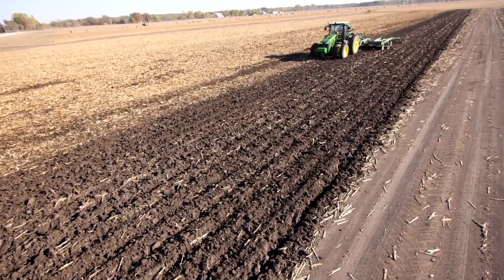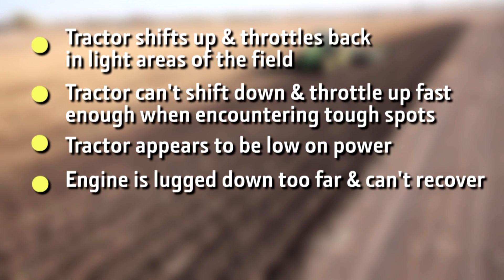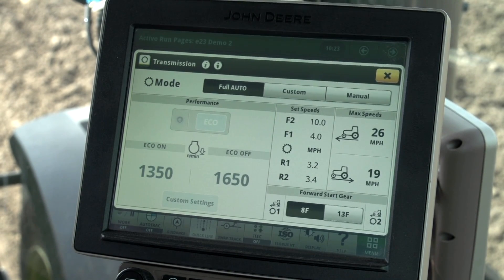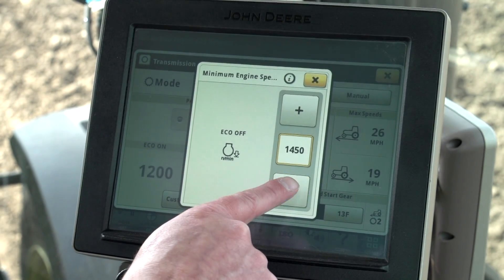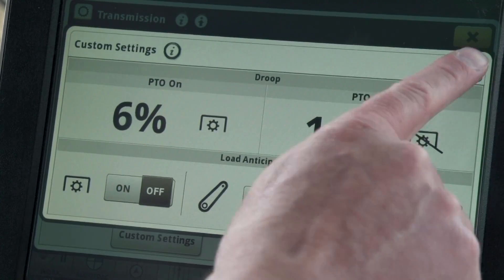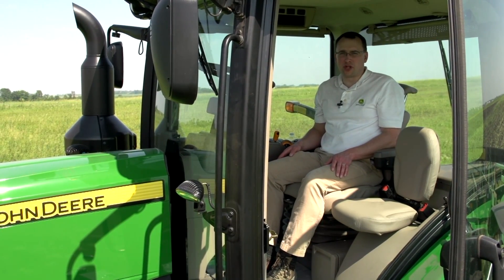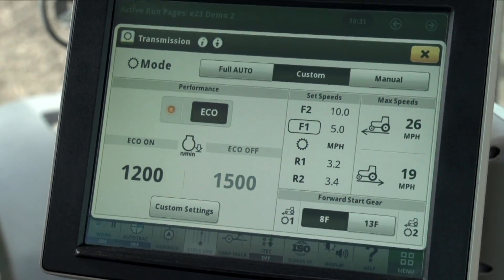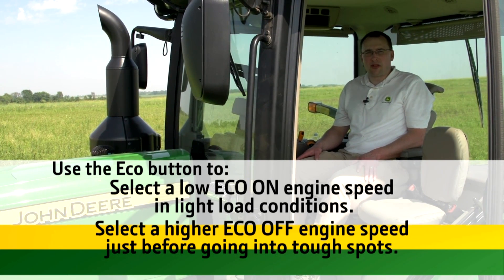Part 6: Adjusting to Rapidly Changing Ground Conditions